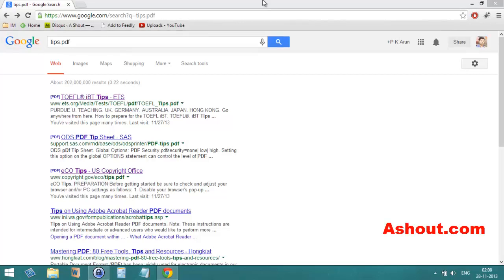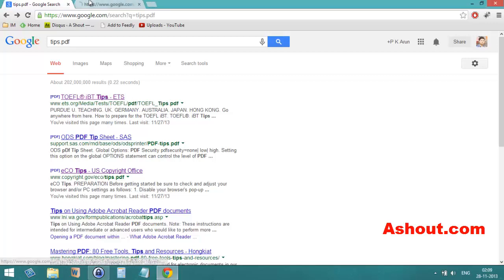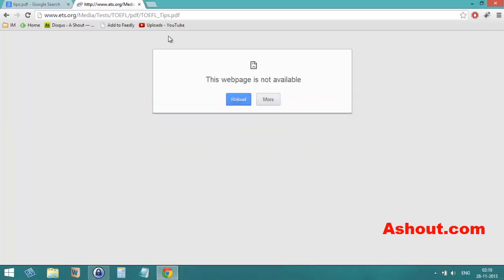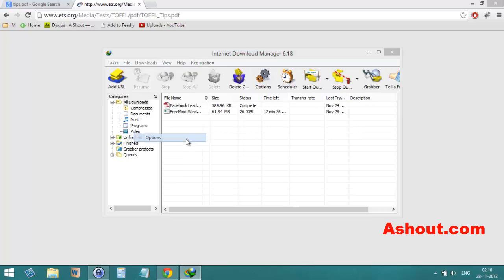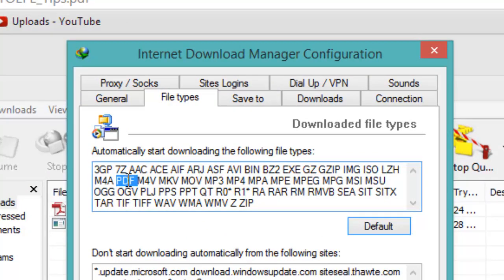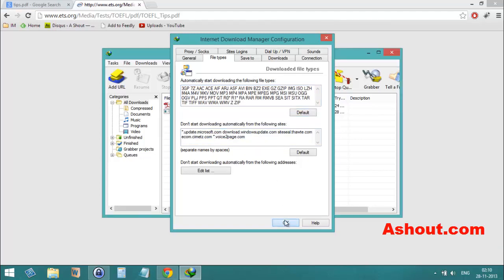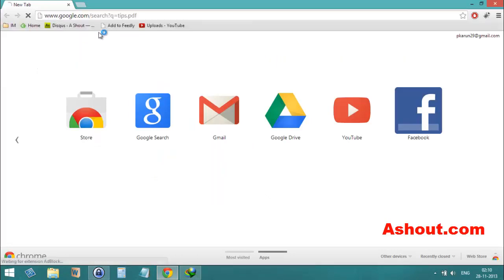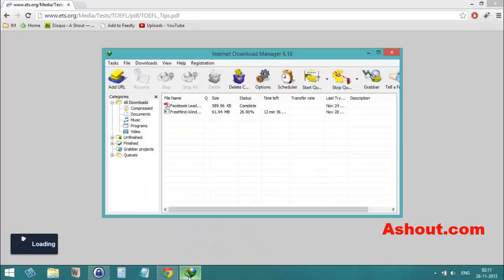Disable Downloading Particular File Type Extension (*.PDF) in IDM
Don't want your IDM to catch any particular file type extensions like PDF?
here is a guide to disable downloading particular file type extension in IDM